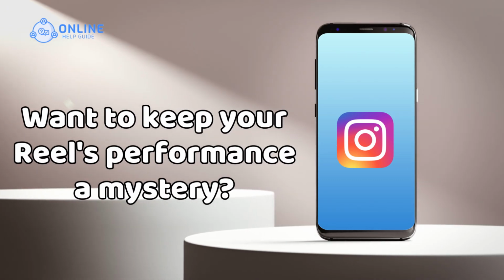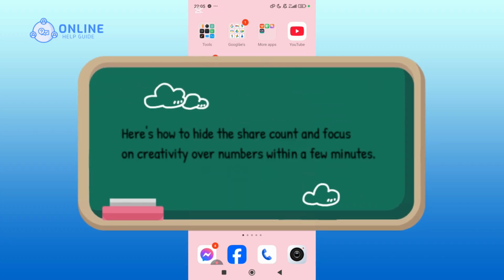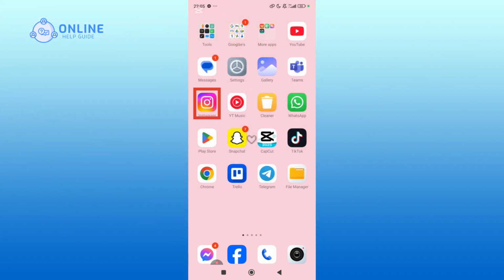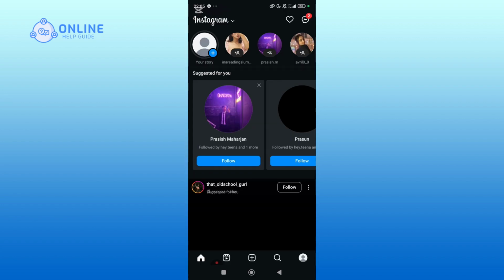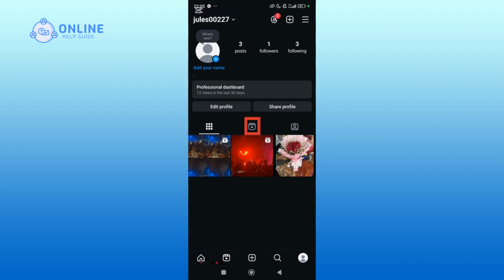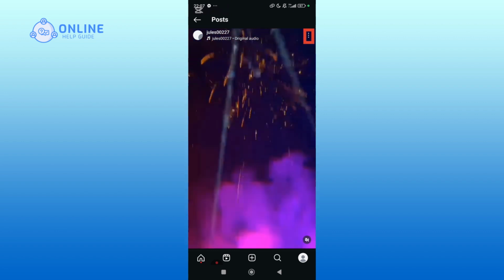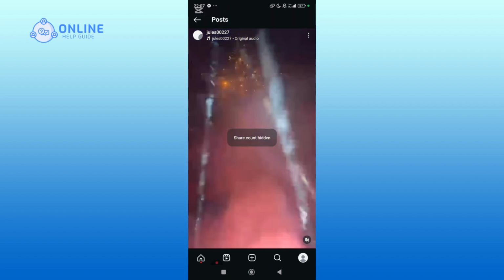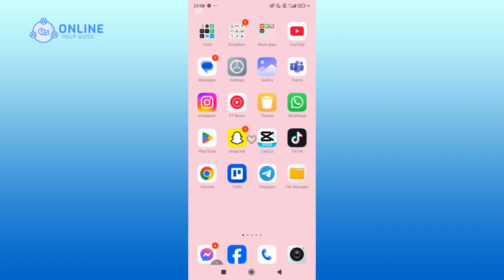How To Hide Share Count On Instagram Reels 2025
In this step-by-step tutorial from Online Help Guide, we’ll show you how to hide the share count on Instagram Reels in 2025. If you're looking for a way to keep your Reels' engagement private and want to hide the number of times your content has been shared, this guide is for you. By following our easy-to-understand instructions, you can control the visibility of your content's share stats, ensuring a more private experience on Instagram. Watch the video to learn how to customize your settings for a cleaner and more personal feed.